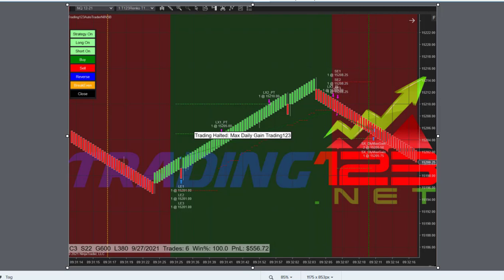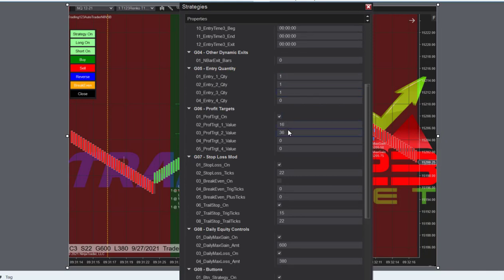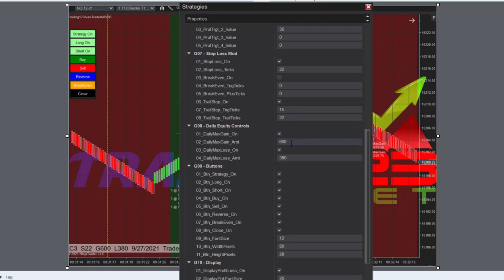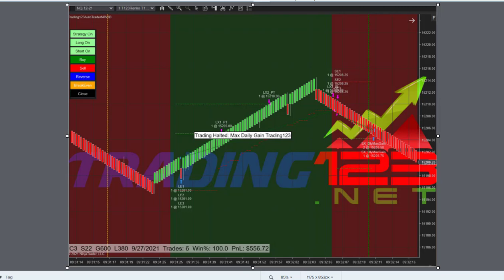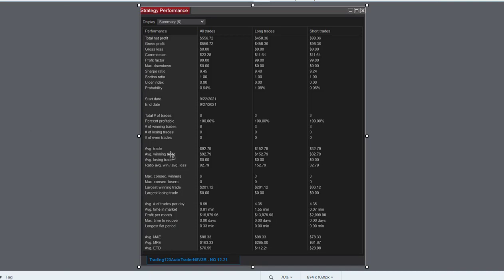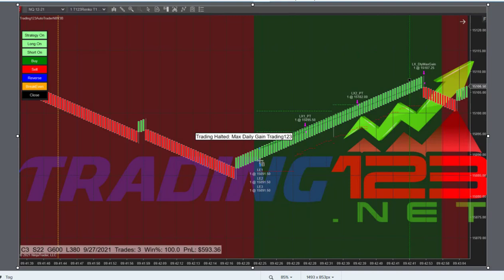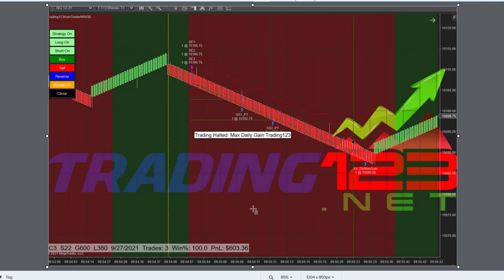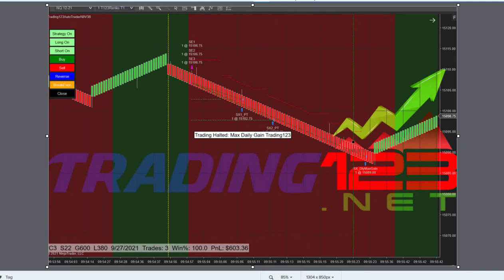Trading123 NQ Trades 9/27/21 | AutoTrader Trading123 | Trade Automation Trading123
In this video we discuss the days trades in NQ with the Trading123 Autotrader. See how are trades did, and how the autotrader performed. Trading123 YouTube Channel to bring education to traders on how our products work with the NinjaTrader trading platform. From our highly accurate Ninjatrader 8 indicators that can be used for trading stocks or futures in any market worldwide. To our algorithmic trading strategies with the Trading123 Autotrader. And our Volume Delta indicator reads volume order flow and is highly accurate in showing volume reversals at the highs and lows. You will see videos on our Automated Strategies for Ninjatrader.